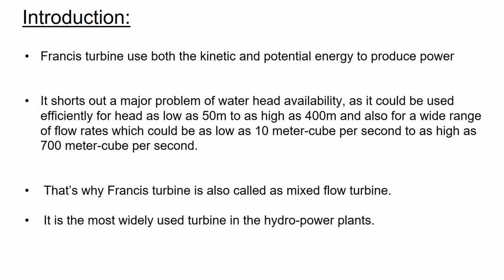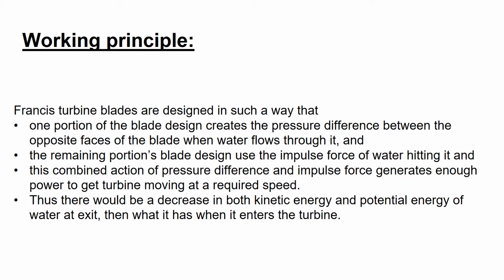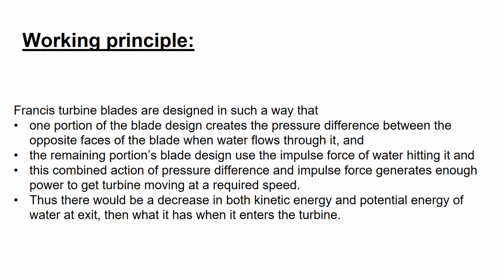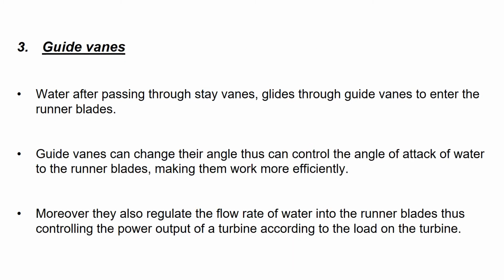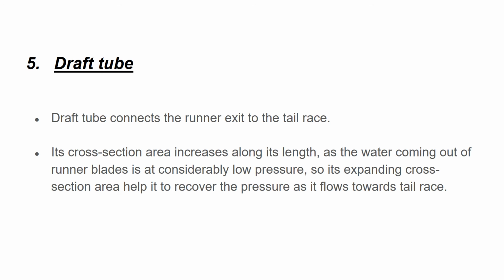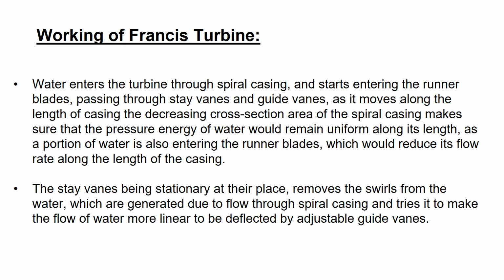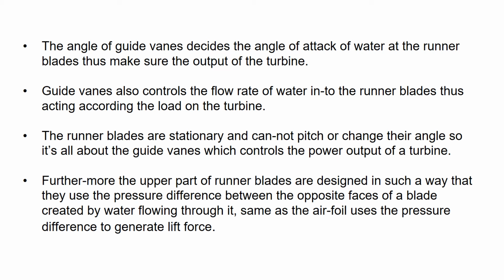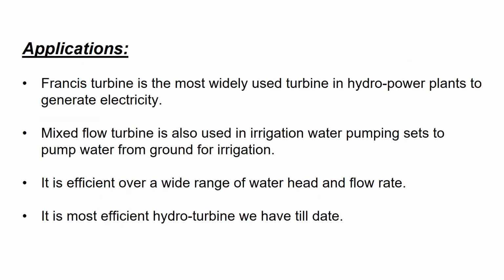Francis Turbine, Fluid mechanics & machinery, Mr. Renju Raj, Assistant Professor, Department of SE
Construction and working of Francis turbine
ME 200 Fluid Mechanics & Machinery